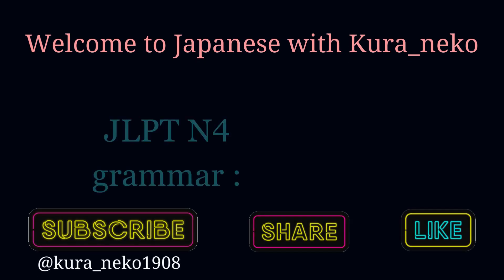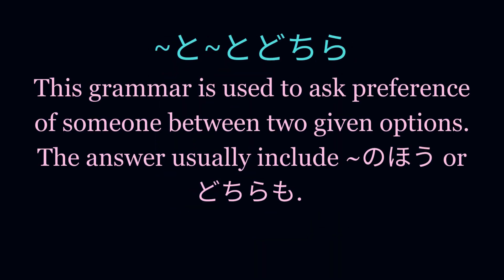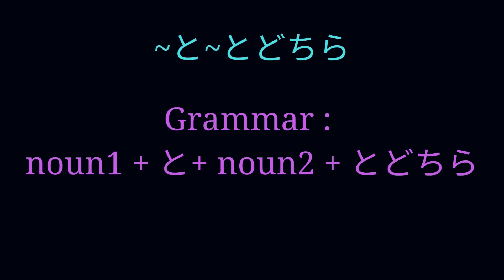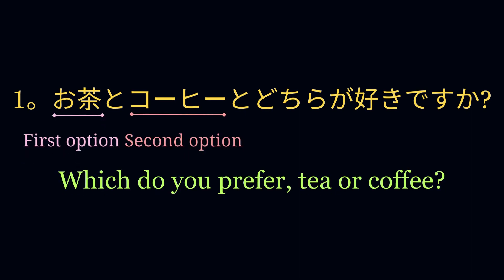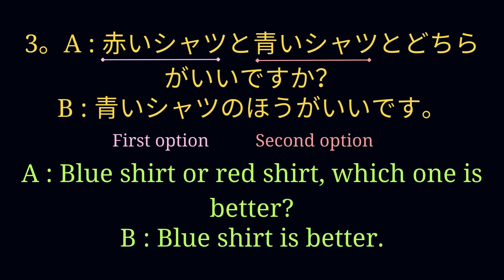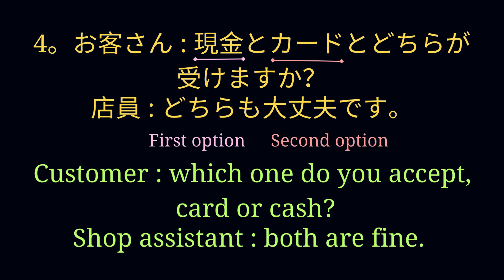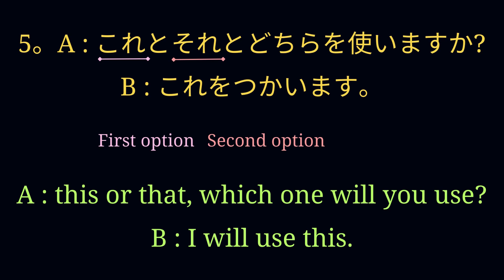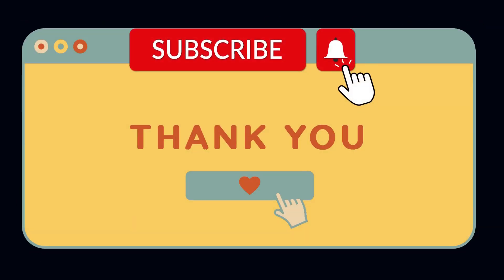JLPT N4 grammar ~と~とどちら to offer two options